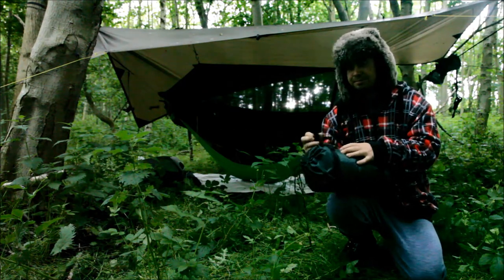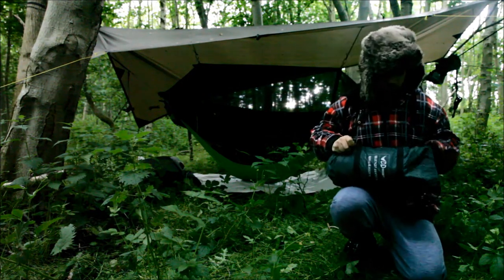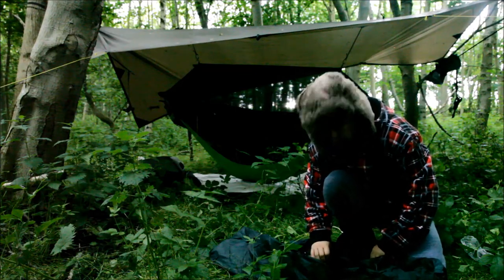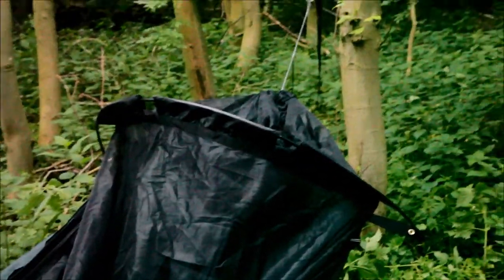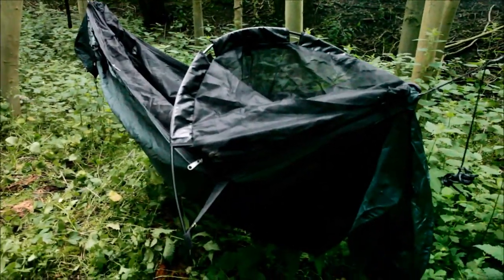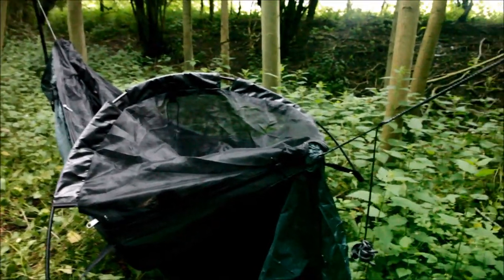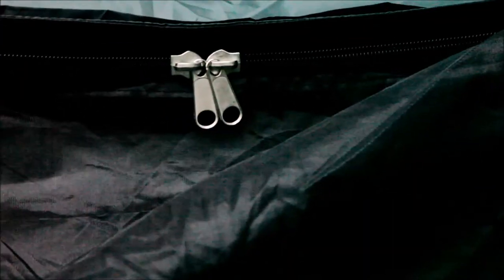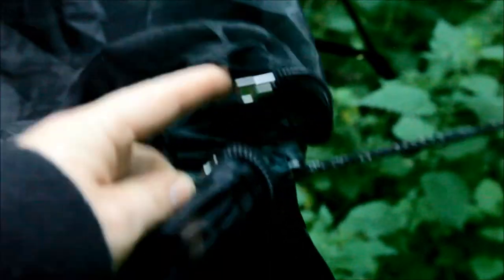First Look at DD Hammocks' 2013 Modular System Jungle Hammock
DD Hammocks very kindly sent me their new 2013 model to review. This video is an 'unboxing' and first look. I'll take you through the main features that differentiate it from previous DD models and other hammock systems, and I'll talk a little about what I like and what I'd like to change to suit my needs (as a motorbike touring hammock camper).